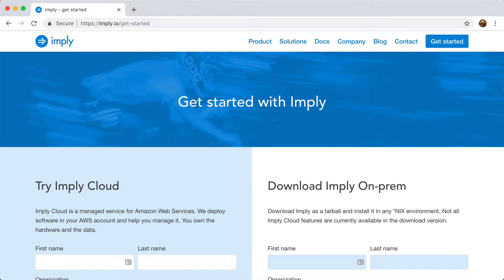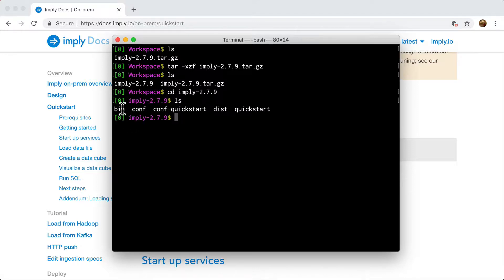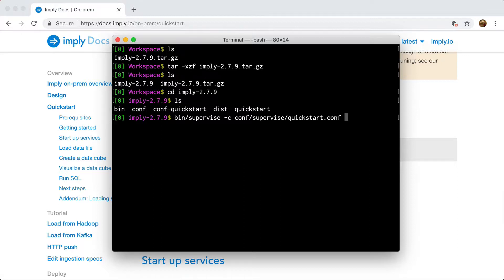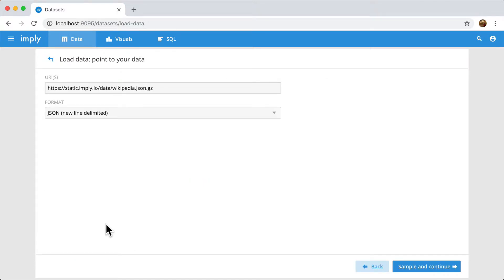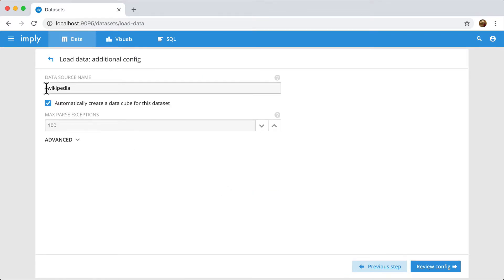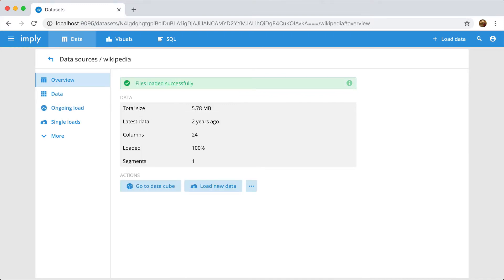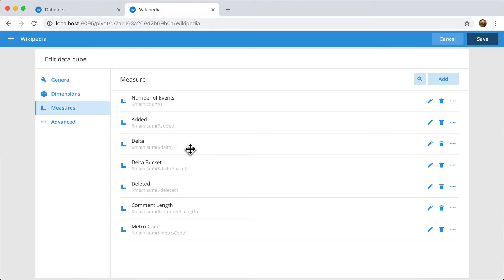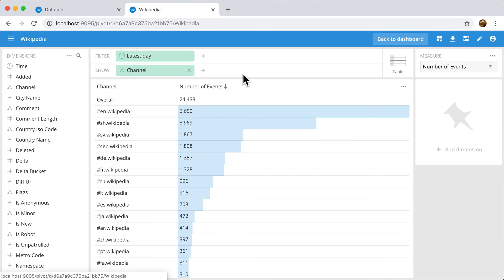Tutorial: Imply Quickstart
A quick walk-though of Imply quickstart. Learn how to set up Imply and load some example data.

Imply transforms how businesses run by integrating real-time intelligence into their operations. Founded by the authors of the Apache Druid database, Imply provides a cloud-native solution that delivers real-time ingestion, interactive ad-hoc queries, and intuitive visualizations for many types of event-driven and streaming data flows. Imply has operations in North America, Europe, and Asia Pacific and is backed by Andreesen Horowitz, Khosla Ventures, and Geodesic Capital.